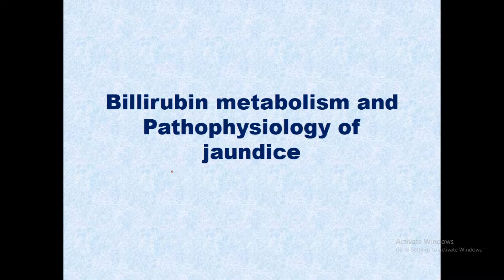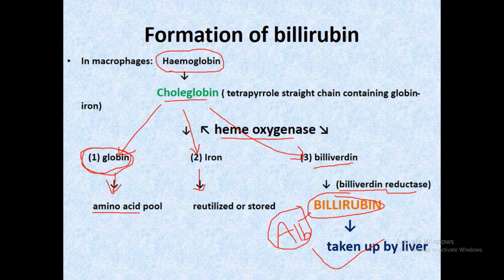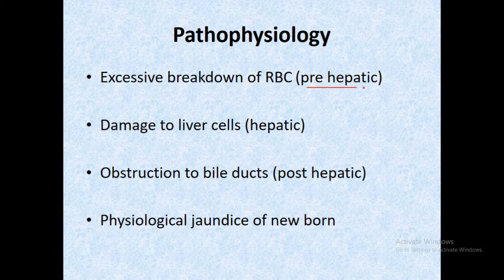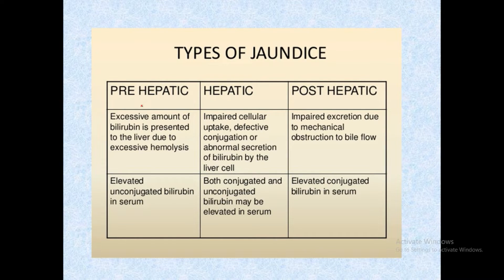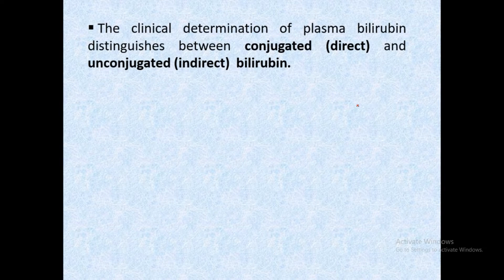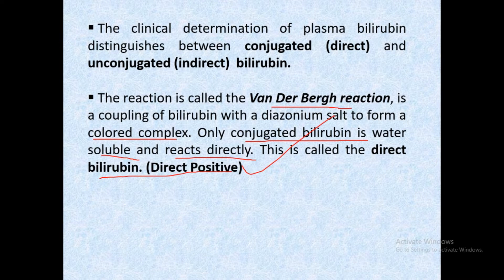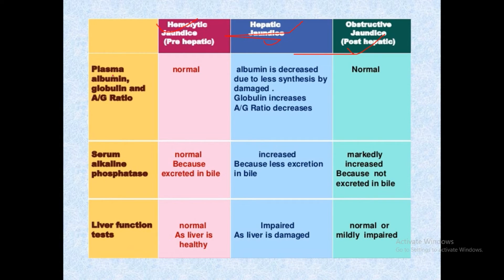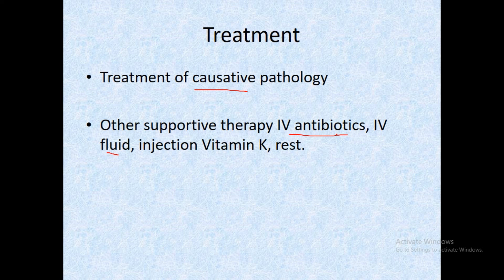Ch5 BILIRUBIN METABOLISM & JAUNDICE | BLOOD PHYSIOLOGY